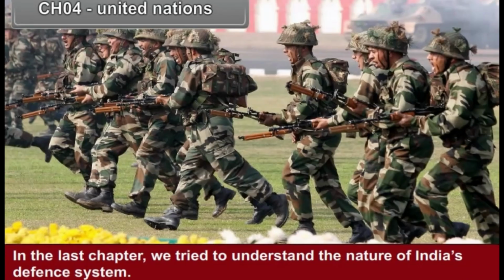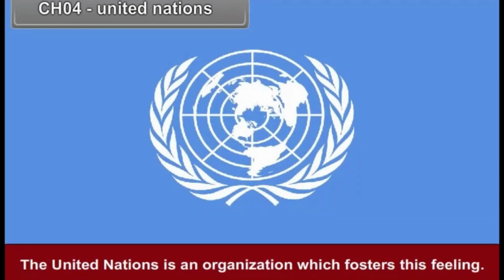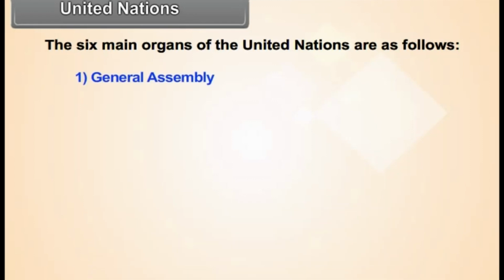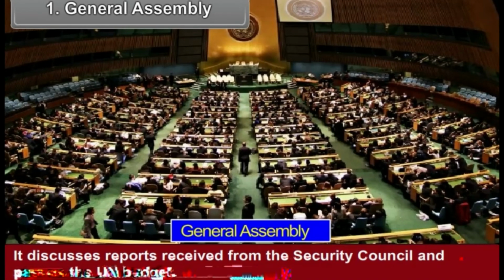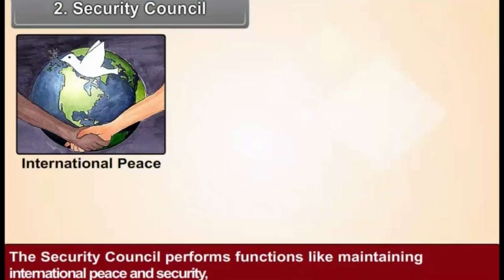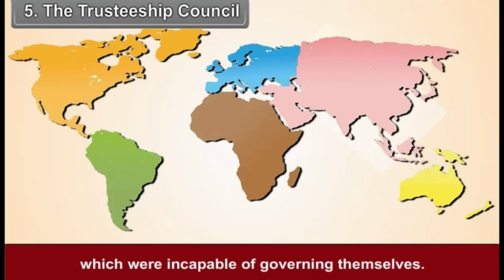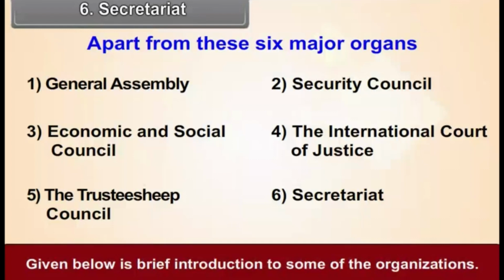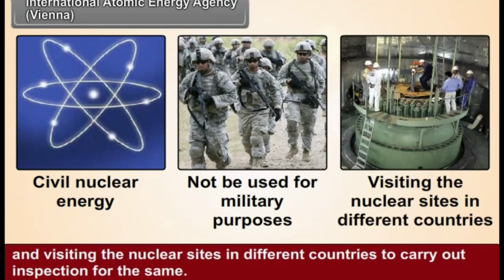United Nations | Class 8 Social Science | Structure, Functions & Global Role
In this lesson, we explore the United Nations (UN), an important chapter in Class 8 Social Science. Learn about the history, structure, objectives, main organs, and specialized agencies of the UN. We also discuss the role of the UN in world peace, humanitarian aid, and global development.

📌 Topics Covered in This Video:
✅ What is the United Nations (UN)?
An international organization established on 24th October 1945
Formed after World War II to maintain world peace and cooperation
Headquarters: New York City, USA

✅ Objectives of the UN:
Maintain international peace and security
Develop friendly relations among nations
Promote human rights and social progress
Provide humanitarian assistance in crises
Work towards economic development

✅ Main Organs of the UN:
1. The General Assembly includes all 193 member countries Discusses global issues and policies

2. The Security Council Responsible for maintaining world peace Has 5 permanent members (USA, UK, Russia, China, France) with veto power 10 non-permanent members elected for 2 years

3. The International Court of Justice (ICJ) Settles legal disputes between countries Located in The Hague, Netherlands

4. The Secretariat Headed by the Secretary-General (currently António Guterres) Carries out the day-to-day work of the UN

5. The Economic and Social Council (ECOSOC) Works on economic, social, and environmental issues Promotes sustainable development

6. The Trusteeship Council (Inactive since 1994) Helped dependent territories become independent nations

✅ Specialized Agencies of the UN:
WHO (World Health Organization) – Deals with global health issues
UNICEF (United Nations Children’s Fund) – Works for children’s welfare
UNESCO (United Nations Educational, Scientific and Cultural Organization) – Promotes education, science, and culture
ILO (International Labour Organization) – Protects workers' rights
FAO (Food and Agriculture Organization) – Works to reduce hunger
IMF (International Monetary Fund) & World Bank – Provide financial aid to countries

✅ UN Peacekeeping Missions:
The UN sends peacekeepers to war-affected countries to maintain peace
Examples: Kashmir, South Sudan, Congo, Haiti

✅ India’s Role in the UN:
Founding member of the UN
Largest contributor to UN peacekeeping forces
Supports sustainable development and climate change action

✅ Achievements of the UN:
Prevented World War III
Eradicated smallpox through WHO
Helped end Apartheid in South Africa
Supported disaster relief and refugee assistance

✅ Challenges Faced by the UN:
Veto power limits decision-making
Struggles in resolving conflicts like Syria and Ukraine
Lack of funding and dependence on major countries

✅ Practice Questions:
1️⃣ What are the main objectives of the United Nations?
2️⃣ Name the six principal organs of the UN and their functions.
3️⃣ What is the role of the Security Council?
4️⃣ How does the UN help in peacekeeping and development?
5️⃣ Why is India an important member of the UN?

💡 Fun Facts About the UN:
The UN has its own flag, post office, and postage stamps!
The UN won the Nobel Peace Prize multiple times for humanitarian efforts.
UN’s official languages: English, French, Spanish, Russian, Chinese, and Arabic.

Easy and clear explanation of the UN’s structure and functions.
Real-world examples of UN peacekeeping and global contributions.
Visual learning with maps and images for better understanding.